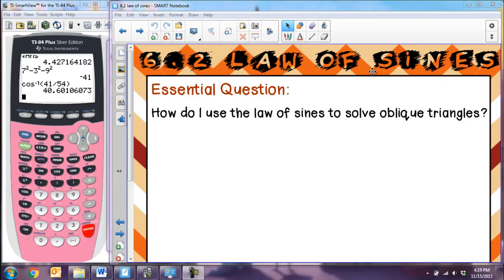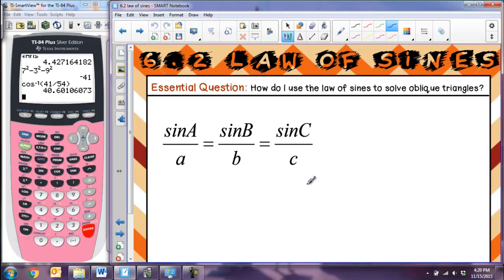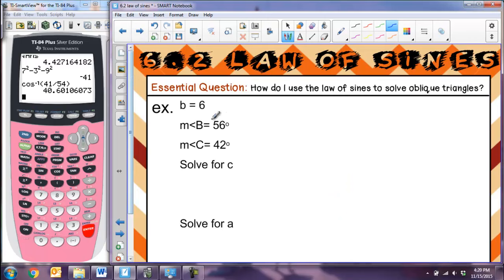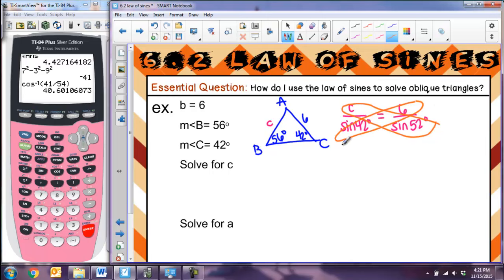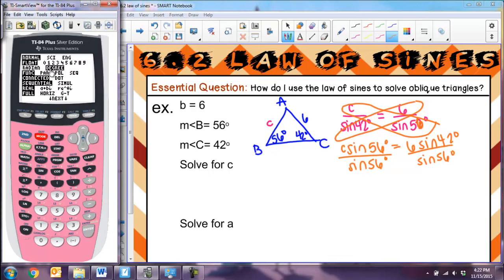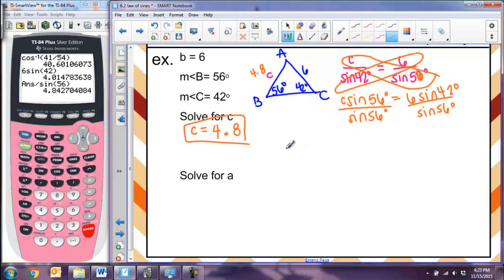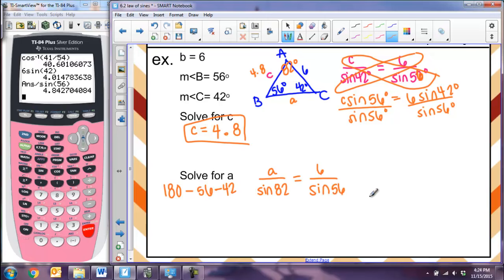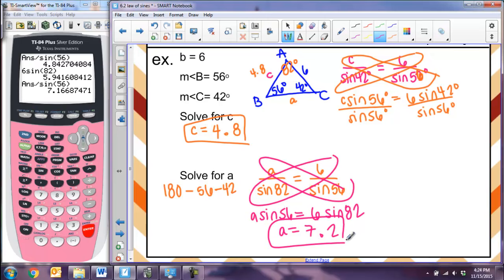6 2 law of sines